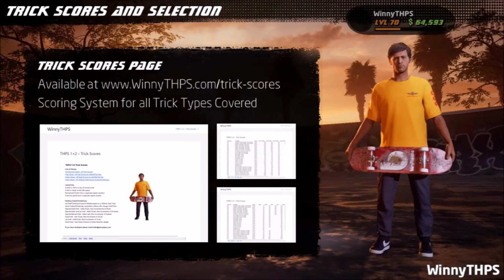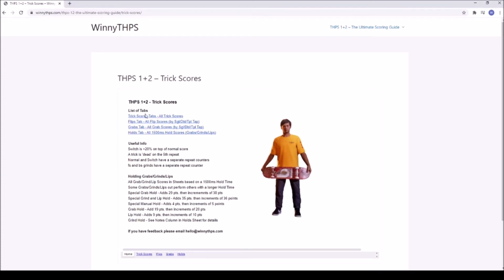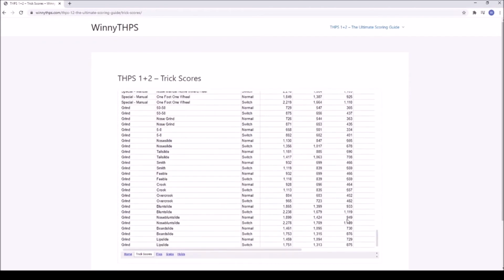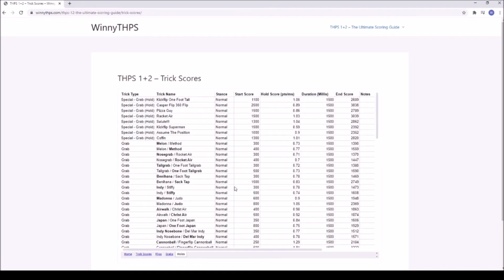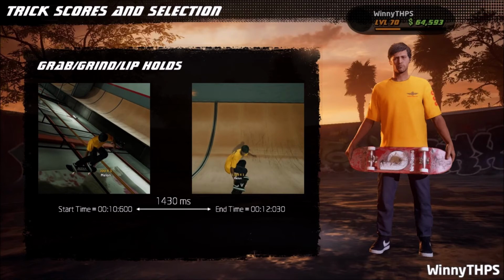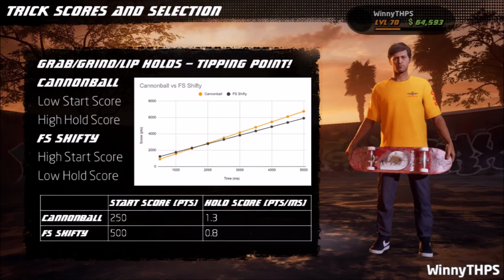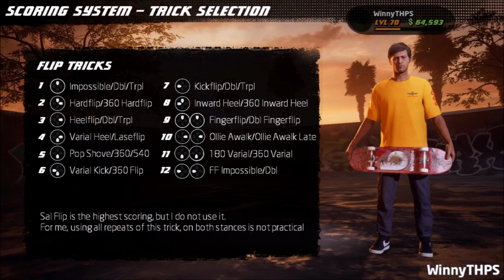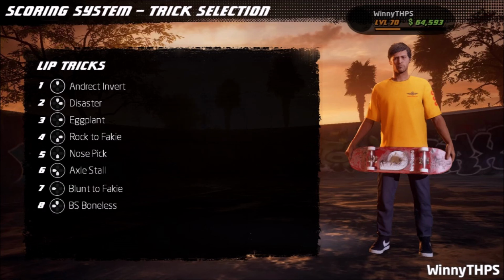The Ultimate THPS Scoring Guide - 02 - Trick Scores and Selection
-- The Ultimate Scoring Guide--